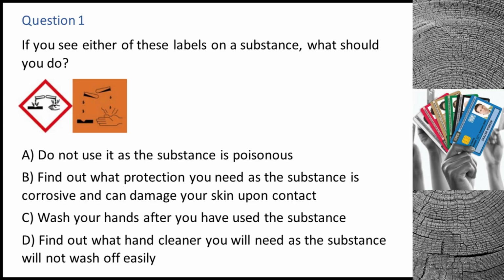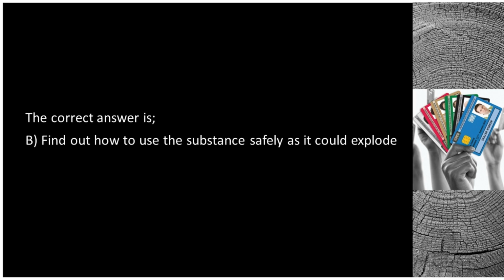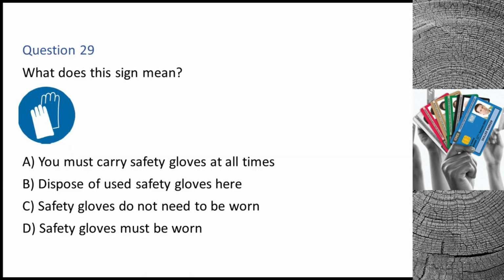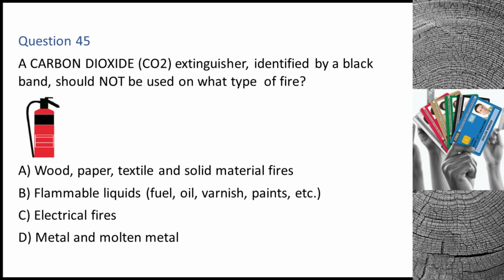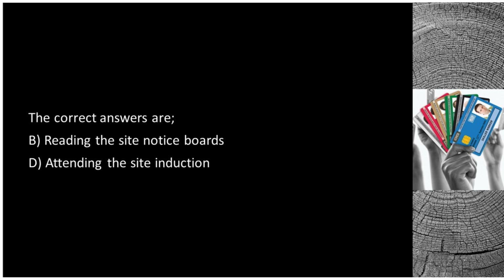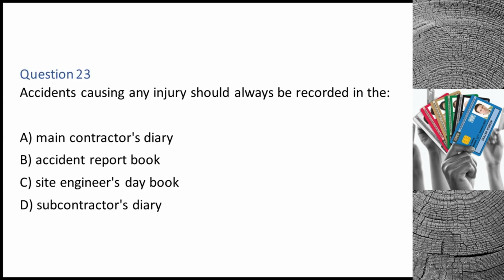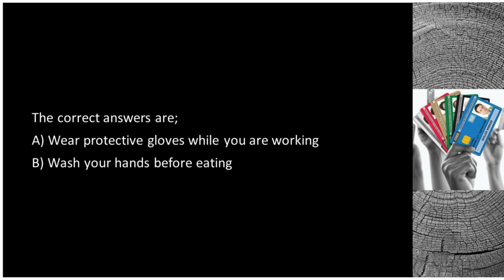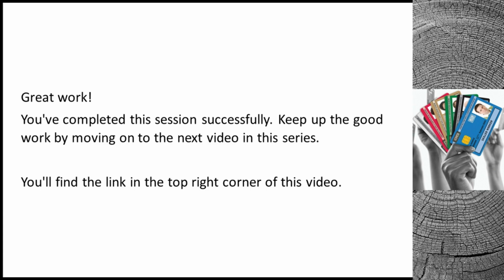CSCS Test UK - 100 New Q&A | CSCS Card UK 2023 | CITB health and safety Test 2023 | CSCS Mock Test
🛠️ Unlock Success with CSCS Card Test 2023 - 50 New Q&A for Ultimate Preparation! 🚀

Are you gearing up for the CSCS Test in 2023? Look no further! Dive into our comprehensive CSCS Card UK video featuring 50 brand-new Questions and Answers designed to supercharge your preparation.

🔑 Key Topics Covered:

Health and Safety Regulations
Hazard Recognition
Emergency Procedures

Construction Workers
Contractors
Apprentices
Anyone aiming for a CSCS Card in 2023

🚀 Supercharge your CSCS Test preparation and unlock the gateway to a successful construction career! 💼✨